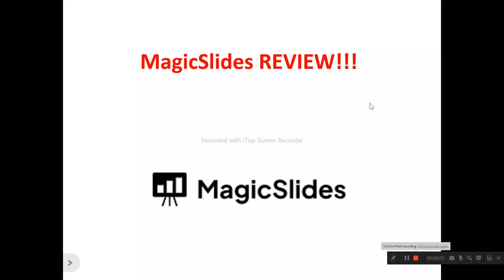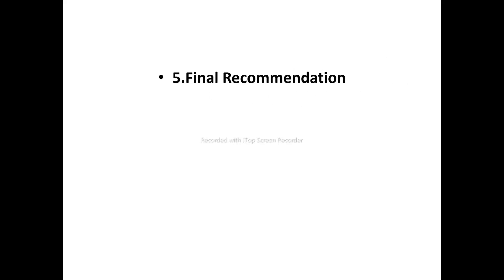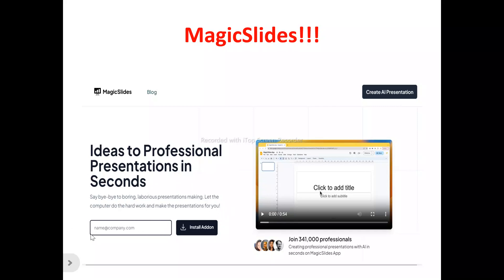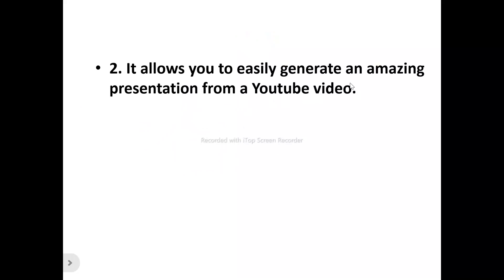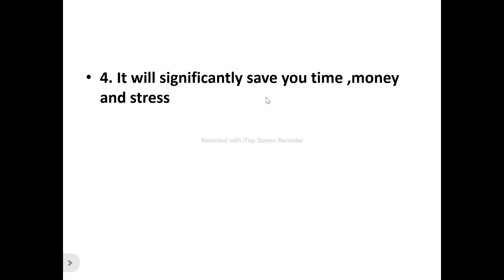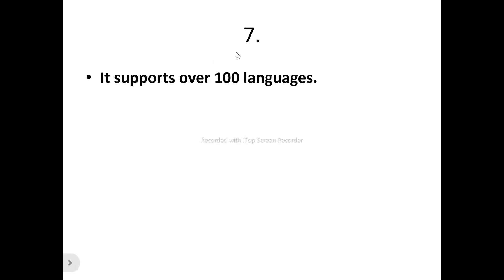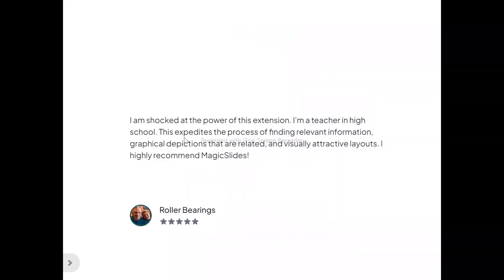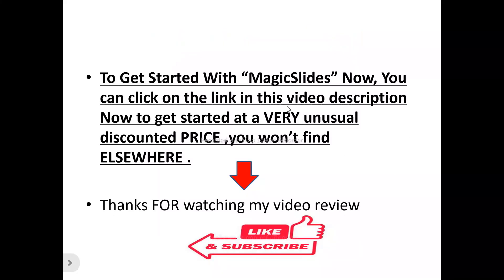Magicslides Review-Is This REALLY A Great Presentation Tool Or Just Another CRAP?See(Do not Use Yet)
You can get started with "Magicslides" Now at a price you will never find elsewhere,Click On this link now to get started==

In this magicslides review, this video will answer some frequently asked question such as

1.magicslides reviews,
2.is magicslides a scam?
3.Is  magicslides real?
4 is  magicslides good?
5. Is magicslides bad?
6. Pros of  magicslides
7.cons of magicslides
8.Does magicslides really work?
9.How does magicslides work  ?
10.is  magicslides okay ?
11.should I buy  magicslides ?,
12.Do you recommend magicslides  ?
13.magicslides price?
14.magicslides pricing?
15.magicslides cost?
16.magicslides  honest reviews,
17.magicslides honest opinion,
18.magicslides reviews trustpilot,
19.magicslides reviews 2023,
20.magicslides  review,